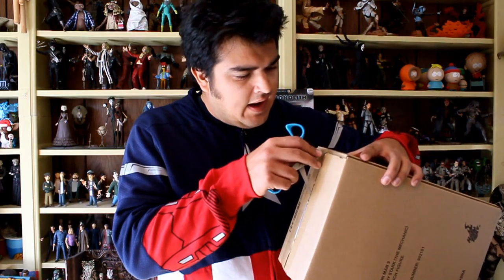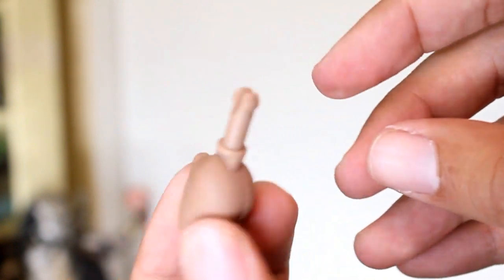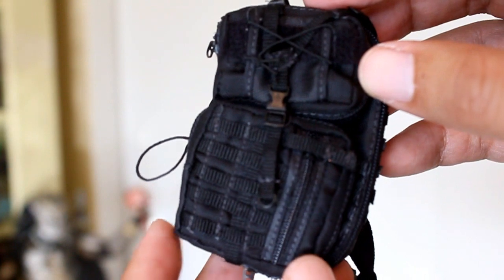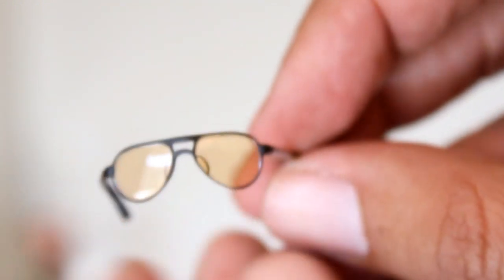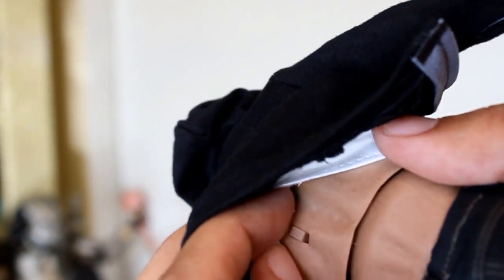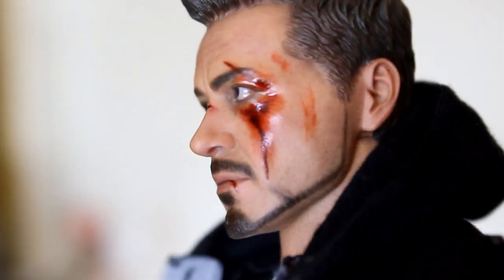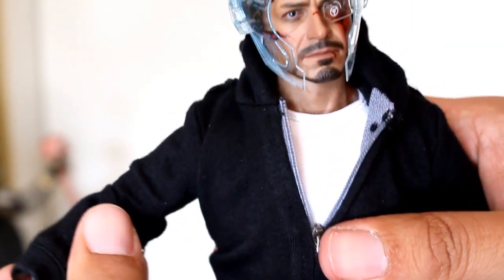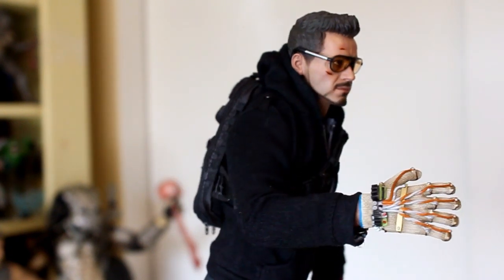Tony Stark The Mechanic Iron Man 3 Hot Toys review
Unboxing, detailed assembly, and review of Hot Toys MMS 209 figure Tony Stark The Mechanic from Iron Man 3.  by John Carlos McMaster.